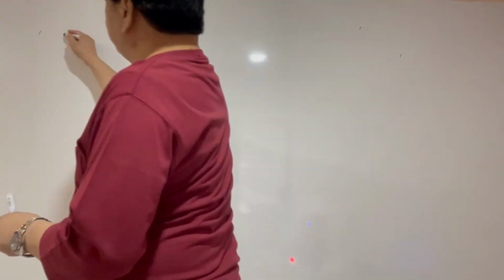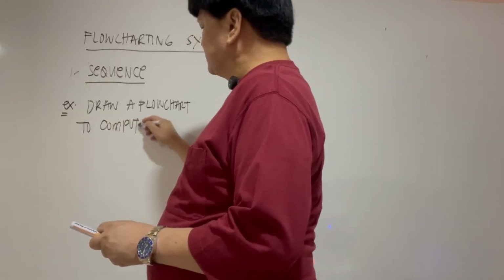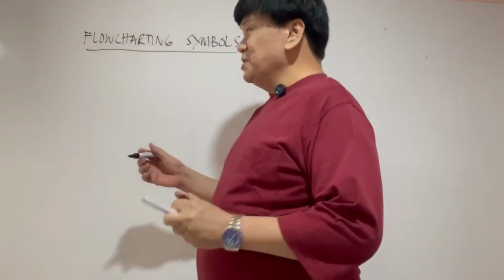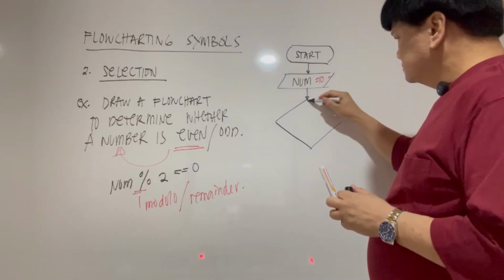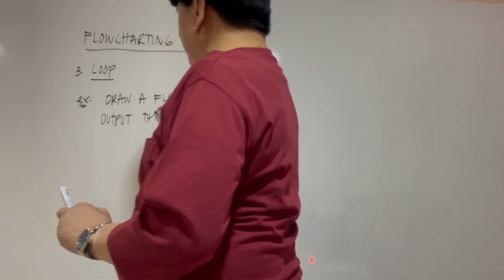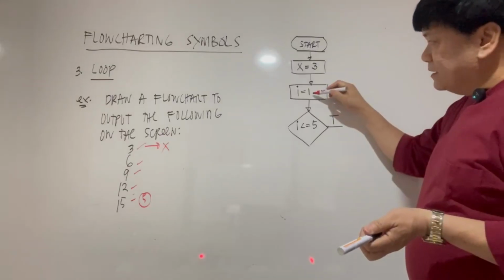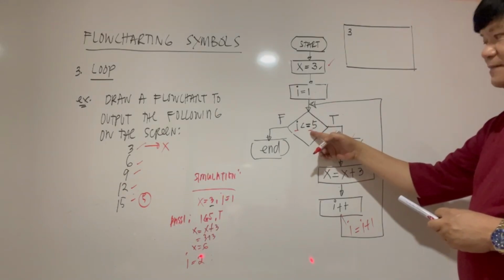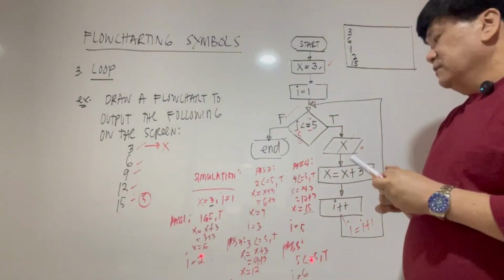Flowcharting for Programmers | Think Before You Code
Learn how to use flowcharts to design program logic before writing code. This tutorial covers basic symbols, control structures, and how to convert flowcharts into working programs.